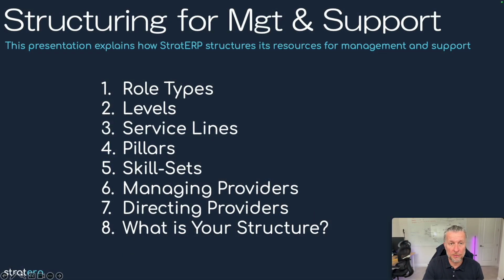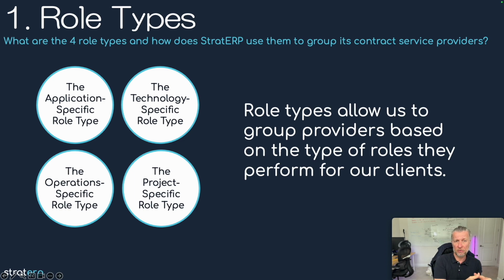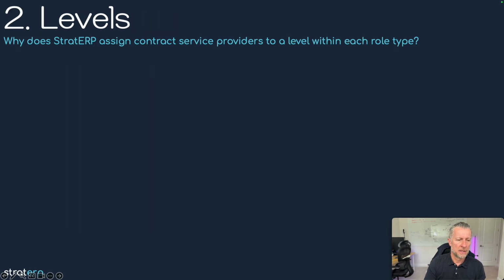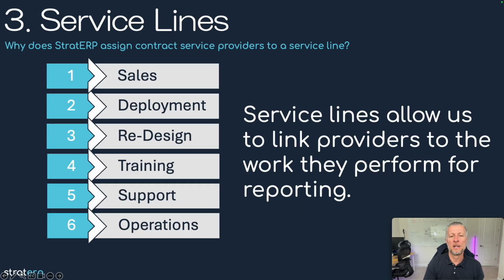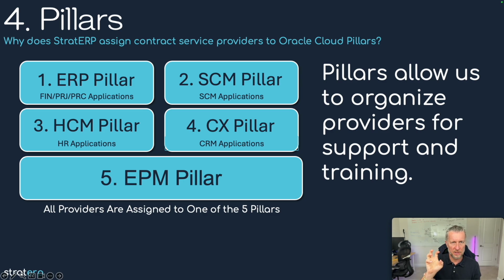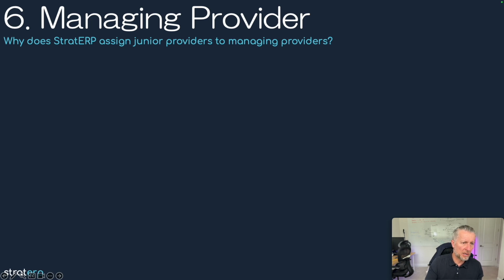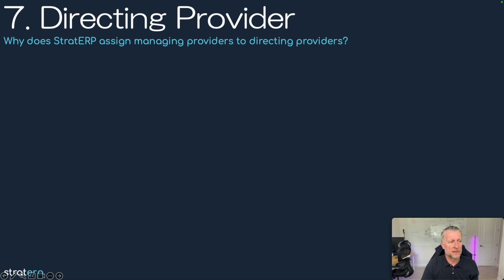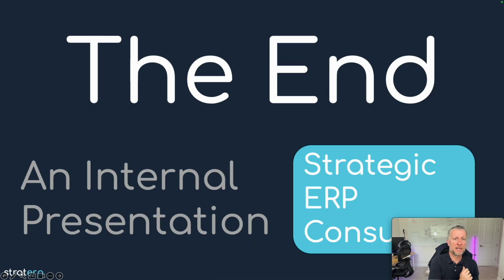How We Structure Providers for Management & Support